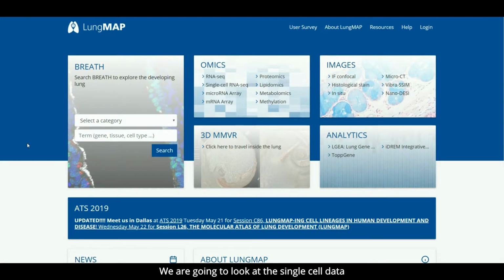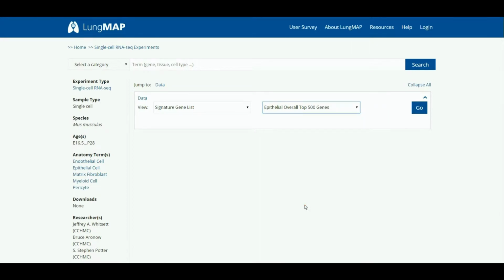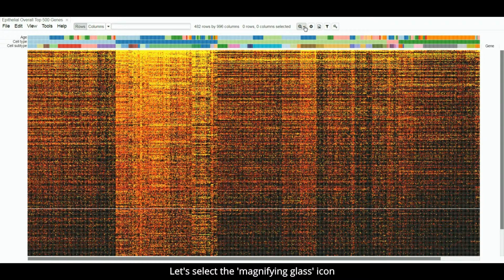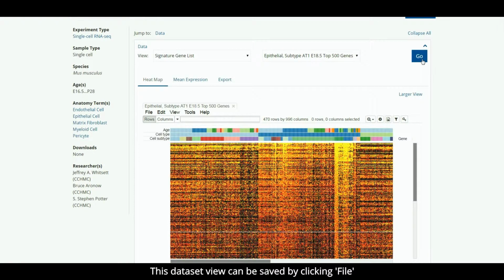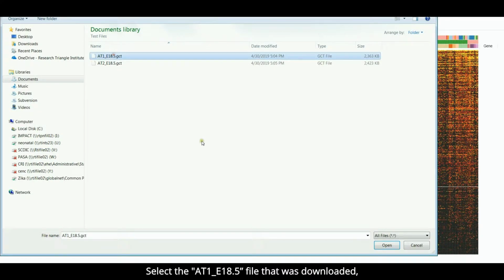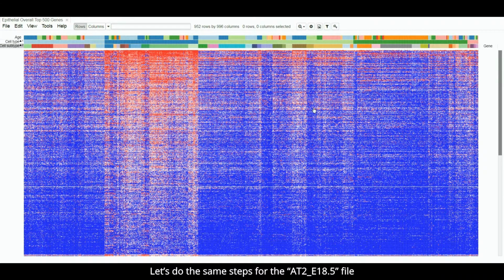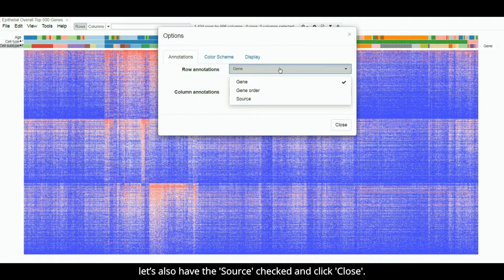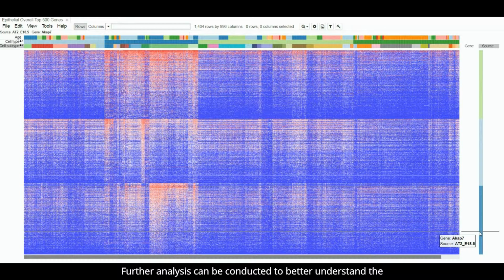scRNAseq and gene lists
Learn how to use the scRNAseq pages to explore signature gene lists and cell types in heat map display.